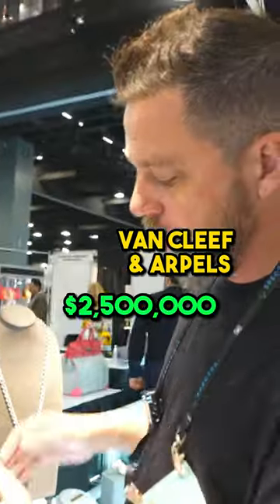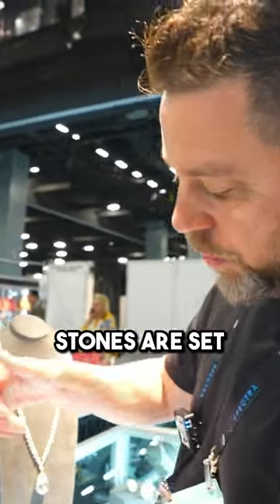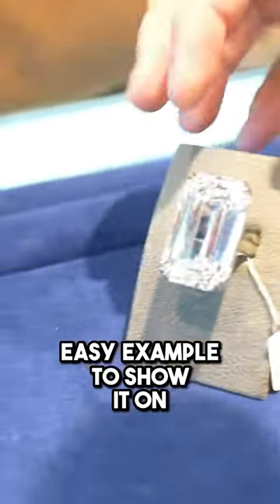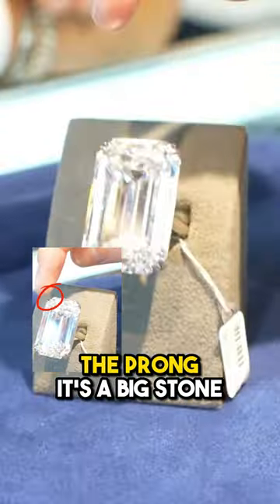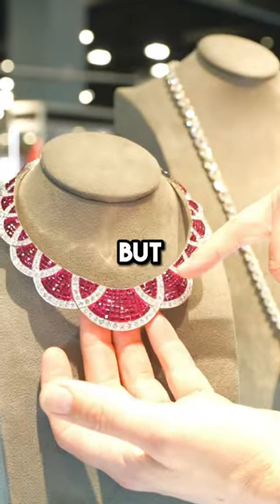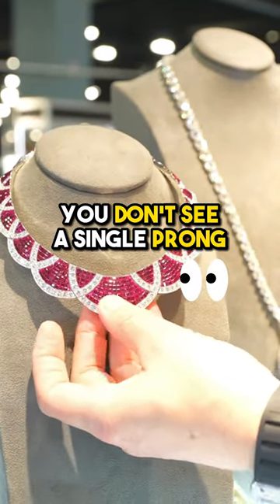$2.5 Million Necklace Van Cleef & Arpels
New Episode Out NOW! "Roman CALLS OUT Dealer Over $1,200,000 Watch!!"

► Ian Gundry
► Cameron Style
► Kyle Apodaca